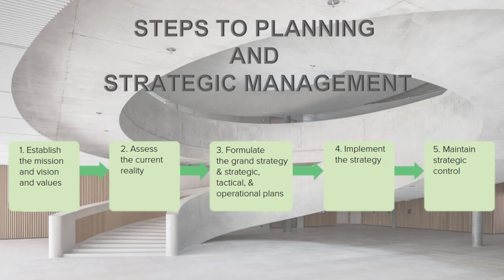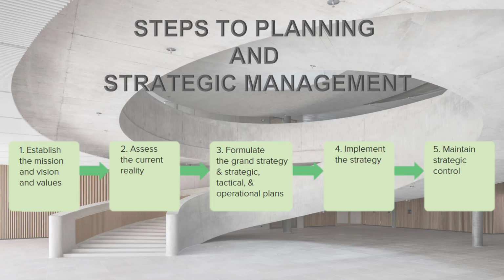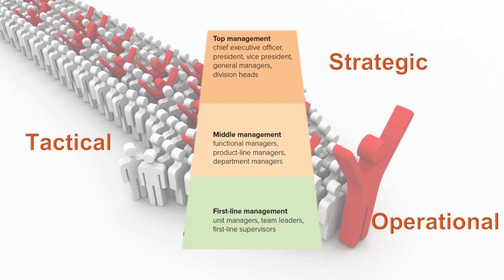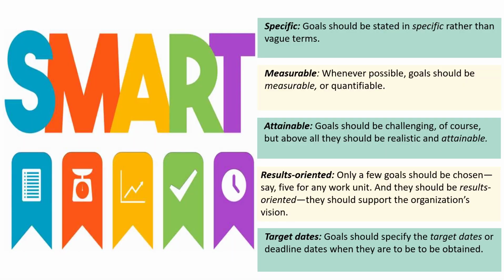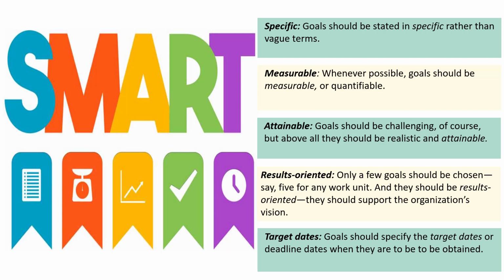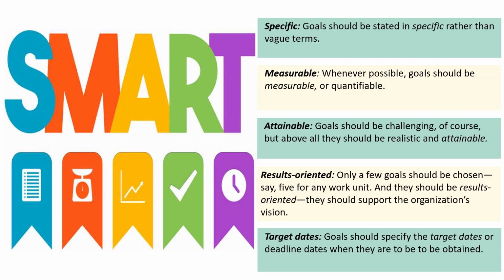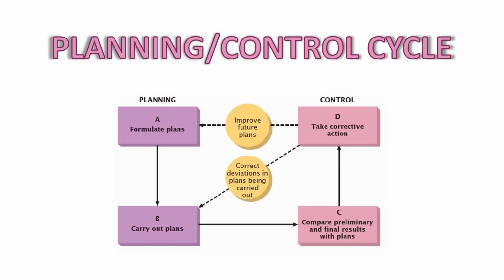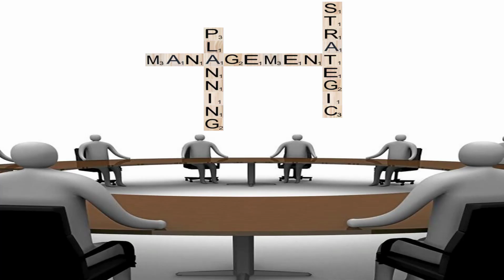Planning function of the Managment process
Video lecture regarding the planning function of the management process and thr role of strategic management. I also discuss the importance of SMART goals.